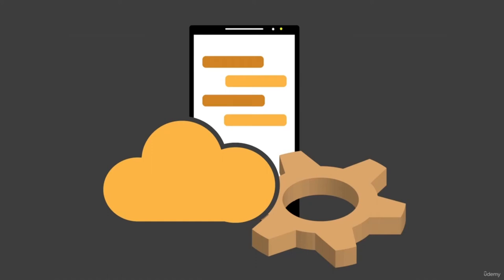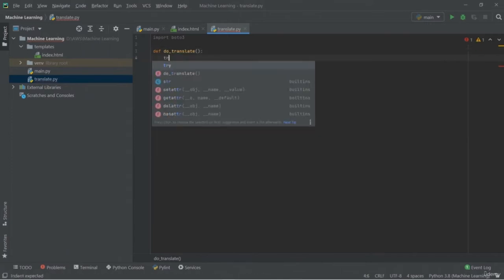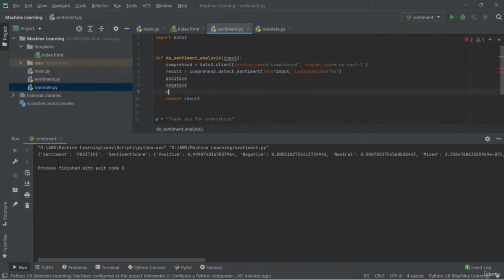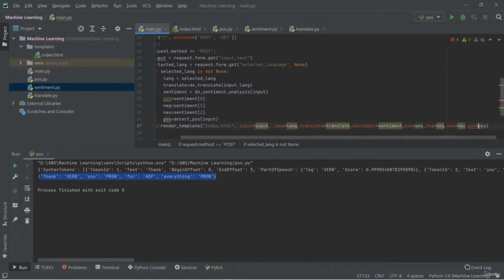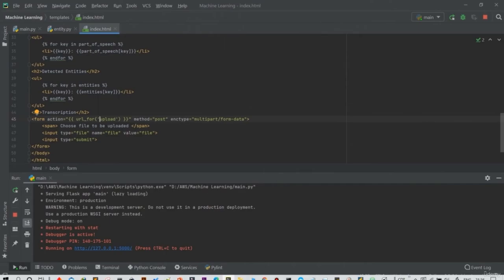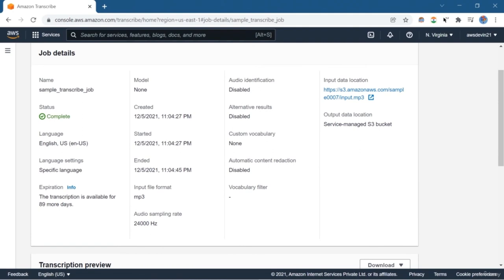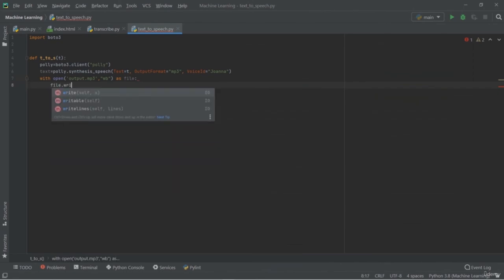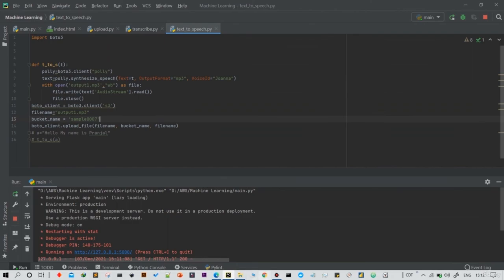Natural Language Processing (NLP) with AWS and Python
Natural Language Processing (NLP) with AWS and Python. Learn about Natural Language Processing and it's application with the help of AWS Comprehend, Translate, Transcribe and Polly. Build NLP applications like sentiment analysis, word classification, NER, text extraction and more with AWS ML and Boto3
TensorFlow vs. PyTorch vs. Keras for NLP

Natural Language processing is one of the domain in Artificial Intelligence, that helps machine understand, interpret, manipulate and respond to human language.

We all are seeing more then thousands of Natural language applications such as signboard, menus, email, SMS, webpage, chats, reviews and so much more on daily life. NLP is everywhere. Natural language is not just about what we see, it also includes human speech as well. There are endless example of natural language application that can used in many use cases such as business and job opportunity.

NLP process the natural language by combining statistical, machine learning, and deep learning models and derive meaning from it.

In this course, you will learn about Natural language processing and it's application with the help of AWS Comprehend, Translate, Transcribe and Polly.

    What is AWS Comprehend ?
    Amazon Comprehend is a natural-language processing (NLP) service that uses machine learning to identify the language of the text, extract key phrases, places, people, brands, or events, understand sentiment about products or services, and identify the main topics from a library of documents.

    What is AWS Translate ?
    Amazon Translate is a neural machine translation service that enables to translate between a source language and a target language .

    What is AWS Transcribe ?
    AWS transcribe service that helps to add speech to text functionality into the applications.

    What is AWS Polly ?
    Amazon Textract is a machine learning (ML) service that transform text into human voice.

What you'll learn:

Learn the fundamental concepts of natural language processing
Learn how to use AWS NLP services like Comprehend, Transcribe, Translate, Polly and much more
Learn how to do sentiment analysis of a phrase
Learn to translate text into different languages
Learn to create voice enable applications using Transcribe and Polly
Learn how to create text to speech and speech to text functionality
Learn to build NER - Named entity recognition
Learn to create and use POS tagging
Learn to use AWS SDK for Python with Boto3 library